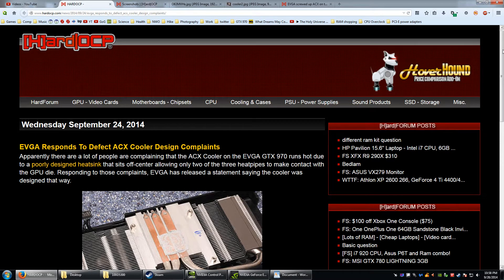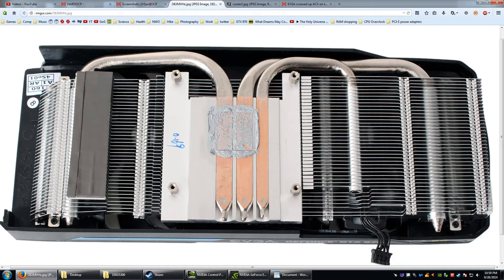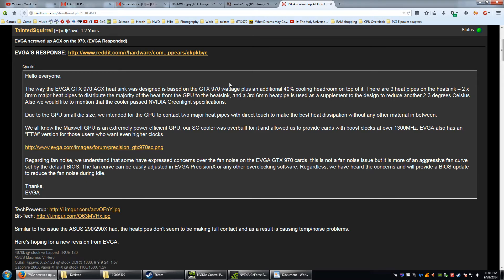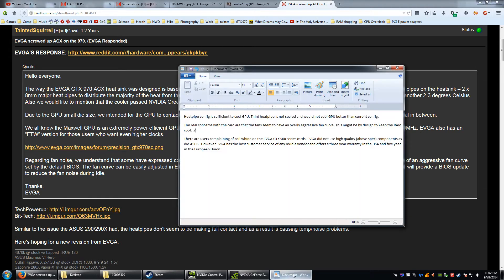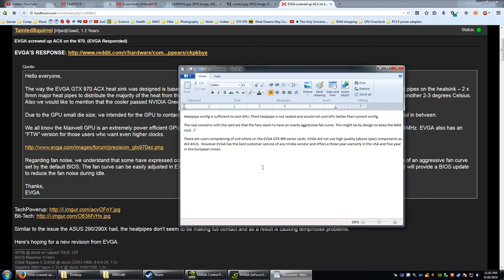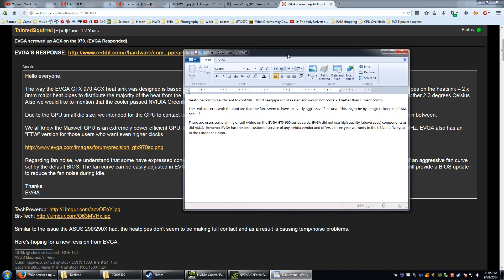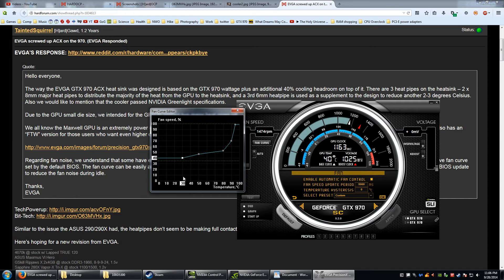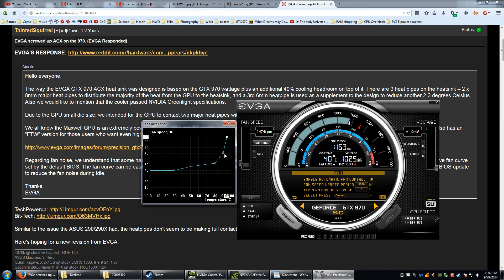Are EVGA GTX 970 and GTX 980 ACX cooler heatpipes misaligned??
Nope. Don't believe the misinformation being spreading around. The third heat pipe is not a fully functional heat pipe. Thread link:

Because supplies of these cards may be very limited you may find that one of these cards is all your retailer may have in stock. I'd suggest to go ahead and buy it if you want a card soon.

From wikipedia:
"A typical heat pipe consists of a SEALED pipe or tube made of a material that is compatible with the working fluid such as copper for water heat pipes, or aluminium for ammonia heat pipes."